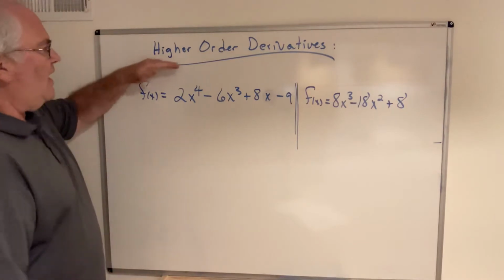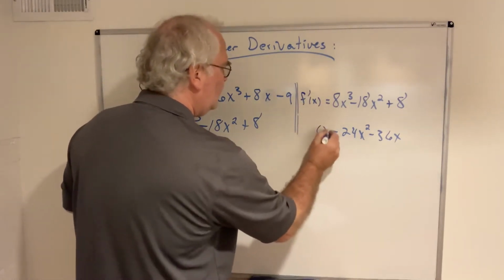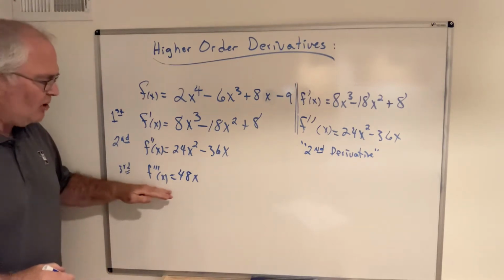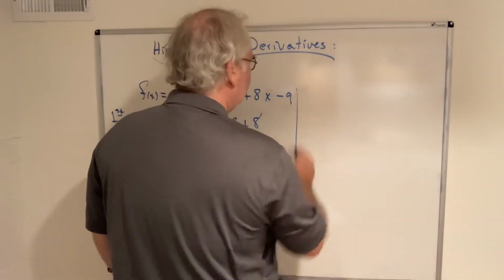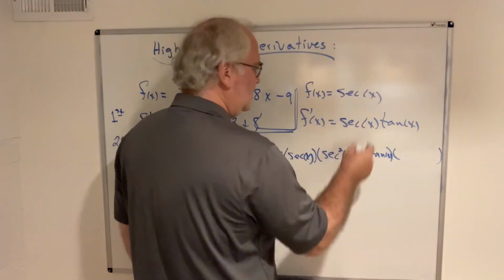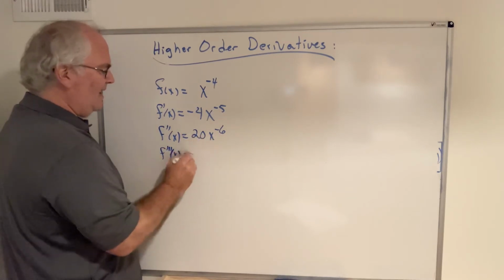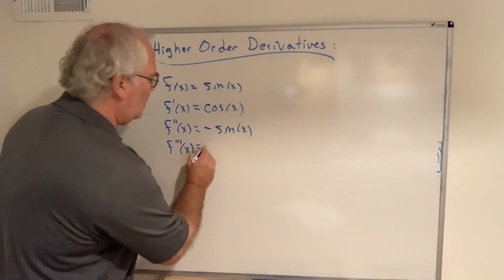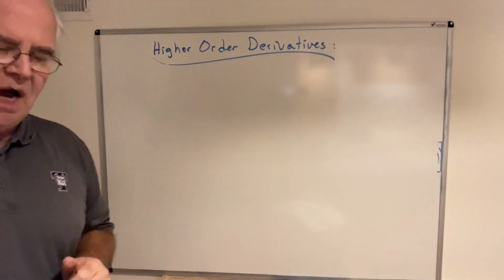Higher Order Derivatives